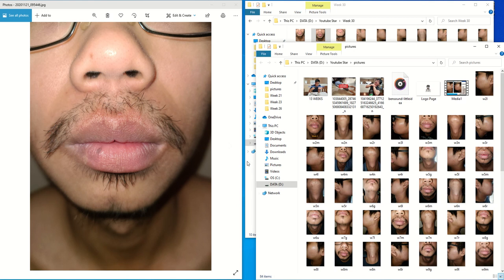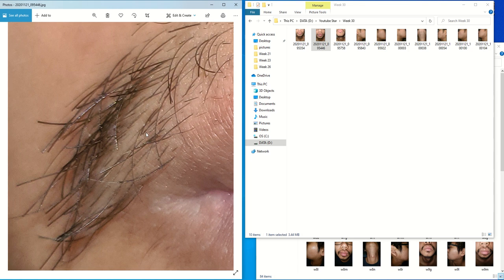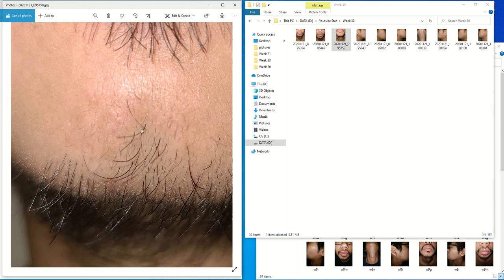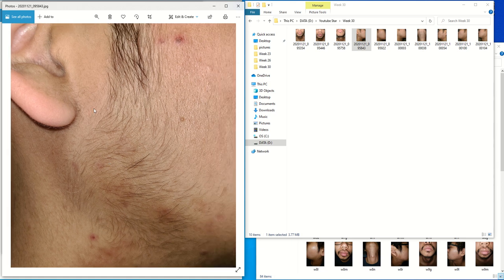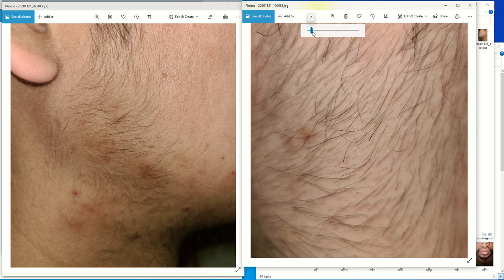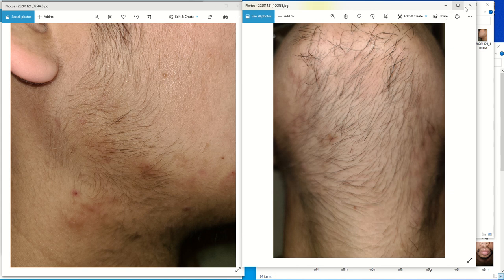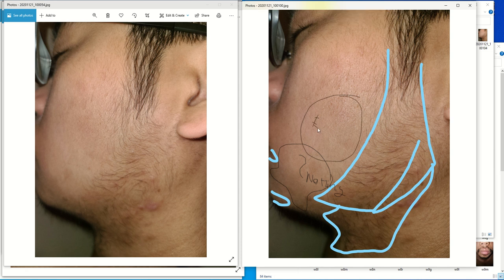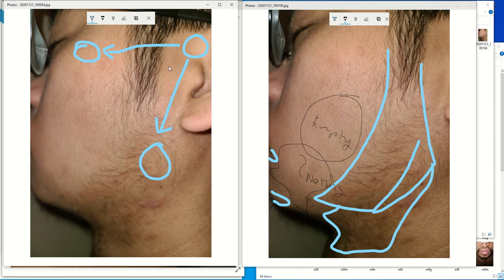Minoxidil Beard Asian - Comparison (Week 30)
For photos and to catch up on my progress, please